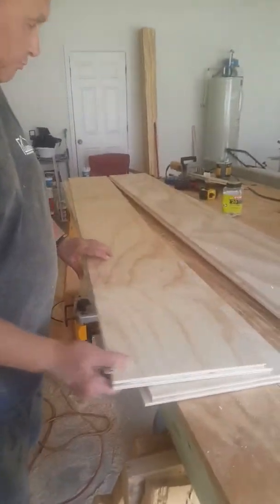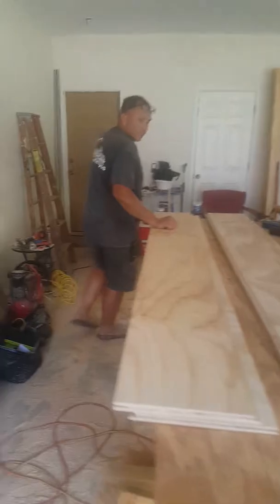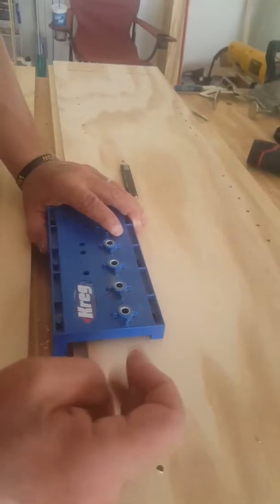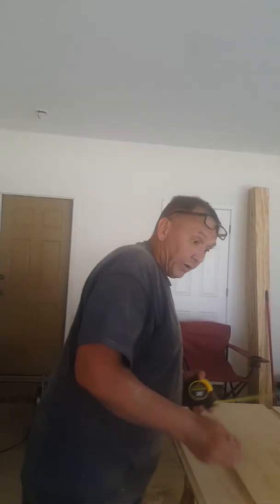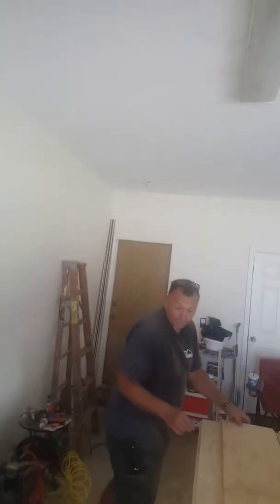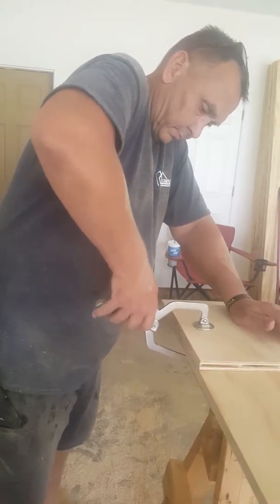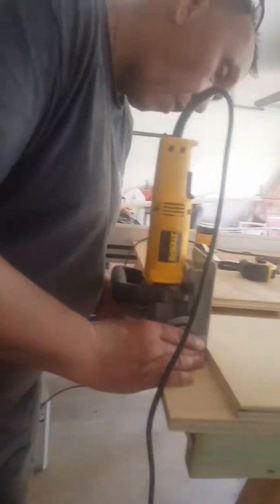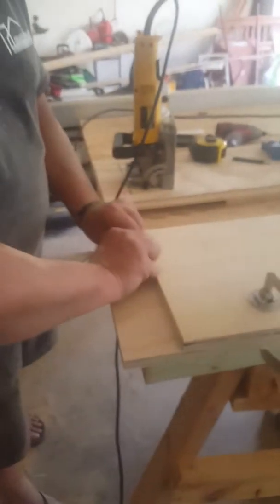Loxley Closet clip 5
Closet build